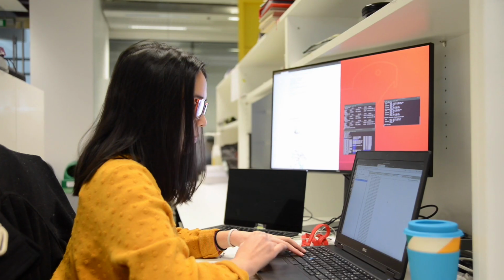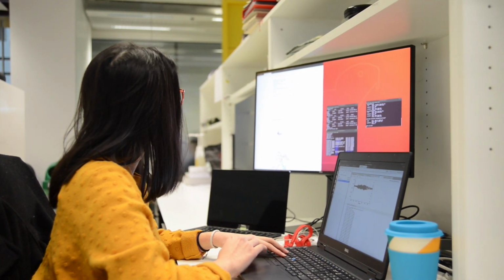Undertaking a Work Experience Placement 2020 | MRC LMS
This year was the first year that the MRC LMS hosted a handful of undergraduate students from Imperial College London's BSc Medical Biosciences (BMB) course. These students had the opportunity to undertake a 20 week lab placement in one of our research groups, and one student had the opportunity to experience working in our Grants, Engagement and Communciations team.

In this video you can discover what our placement students got up to and what advice they have for future students on their course, but also at the LMS.